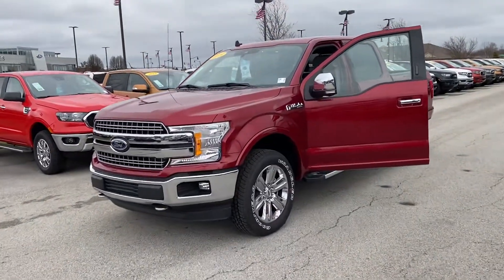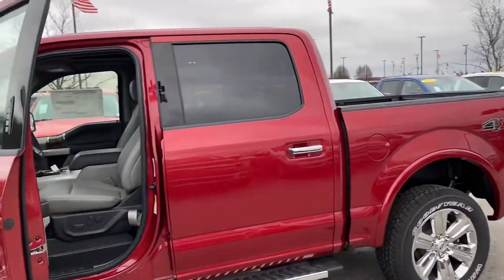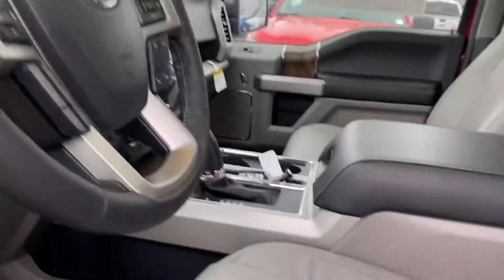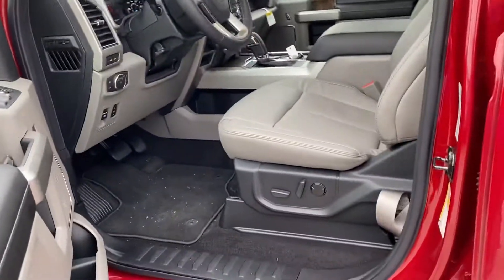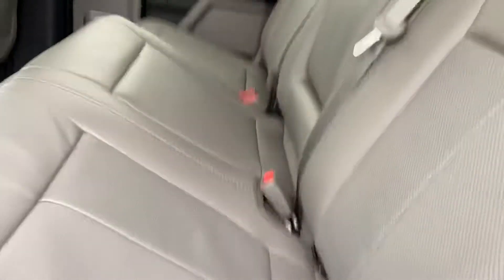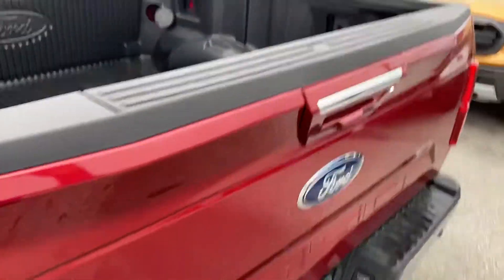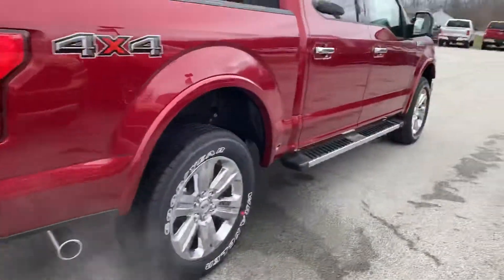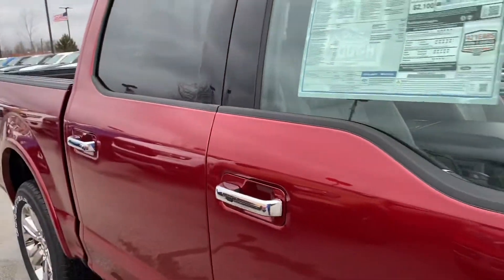2019 F-150 Lariat